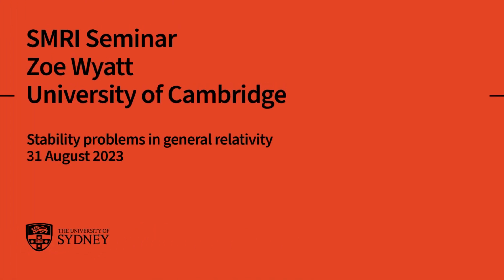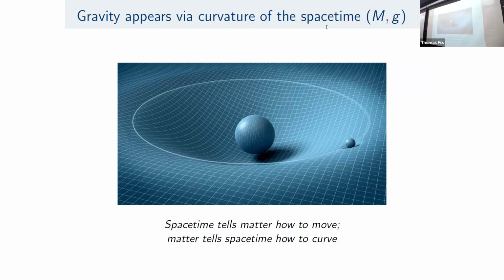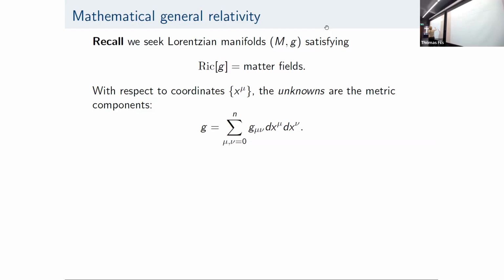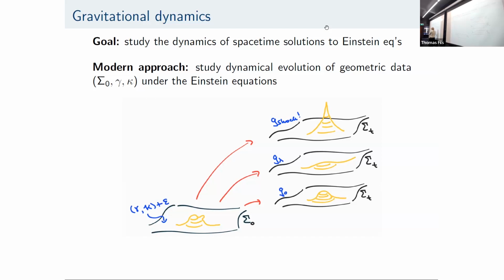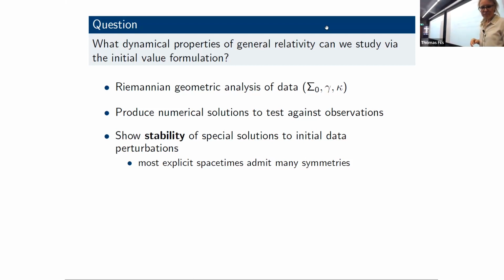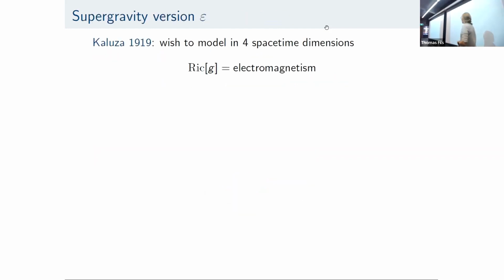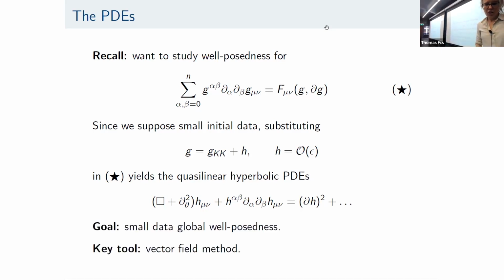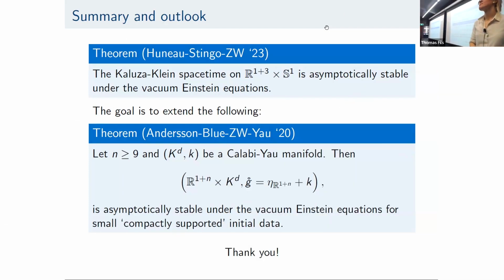Zoe Wyatt: Stability problems in general relativity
Date: Thursday 31 August
Abstract: Einstein's theory of general relativity makes spectacular predictions, like gravitational waves, about our universe. For the mathematician, the analysis of the hyperbolic Einstein equations is one of the most powerful ways to understand conceptual questions of the theory. In this talk, I will explain some of the contributions of mathematics to general relativity, highlighting a recent joint work showing the stability of Kaluza-Klein spacetimes. These are important models in supergravity and their stability is connected to claims of Penrose and Witten.